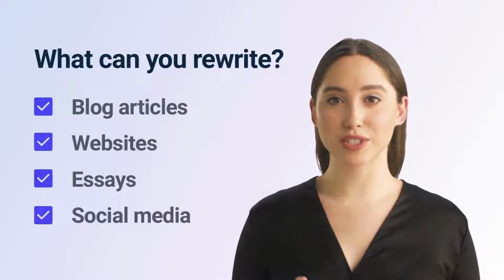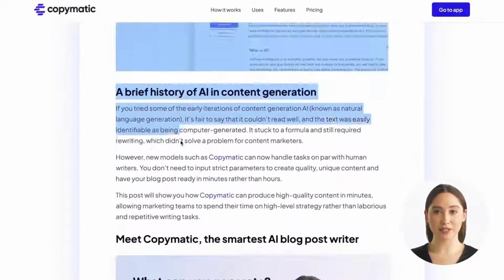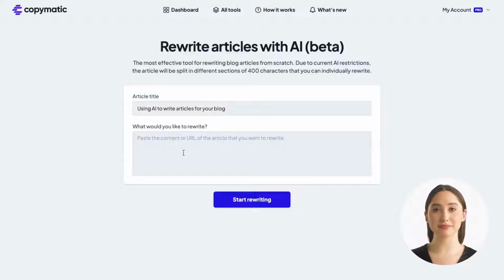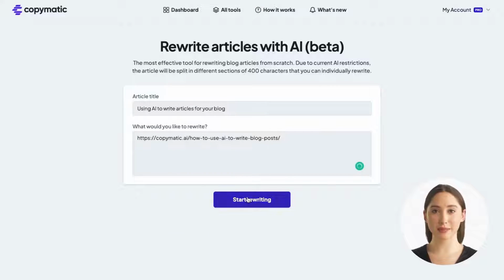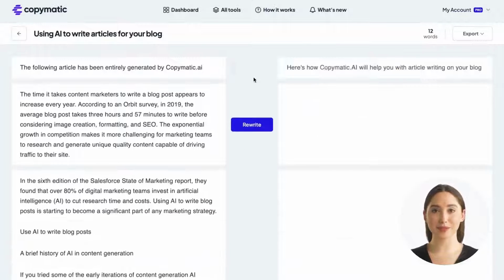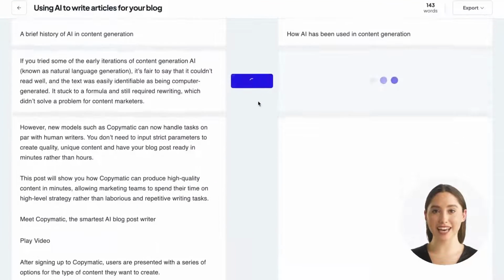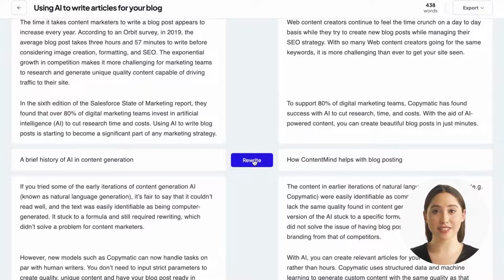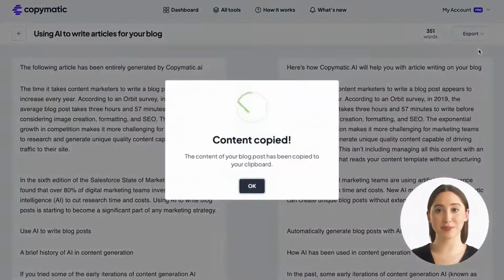Copymatic Article Rewriter Powered By AI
Copymatic is a powerful, easy to use article spinner that allows you to create high-quality content for any content marketing campaign. You can create articles in a matter of seconds without the need for any technical or design knowledge.. .

Copymatic article spinner is the perfect tool for any content marketing campaign. In this video, we're going to show you a few features of Copymatic and how to use it in order to get professional looking content in minutes.